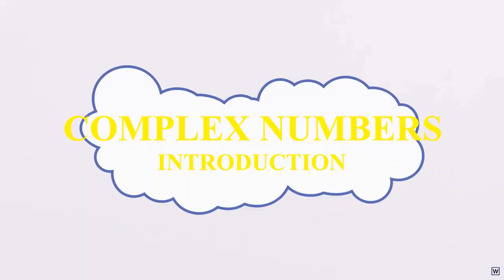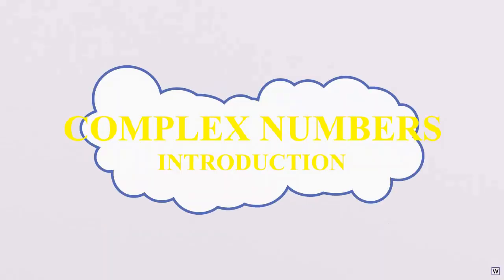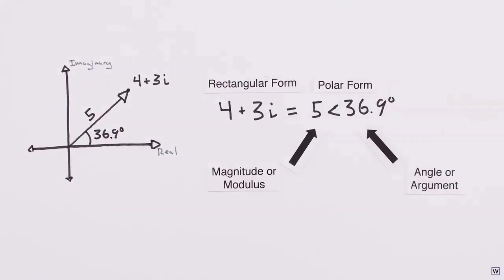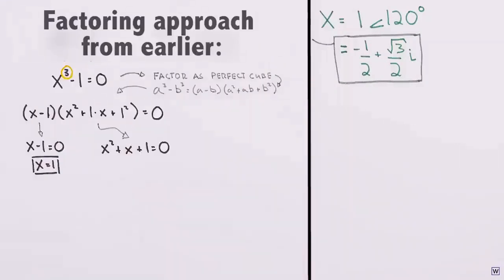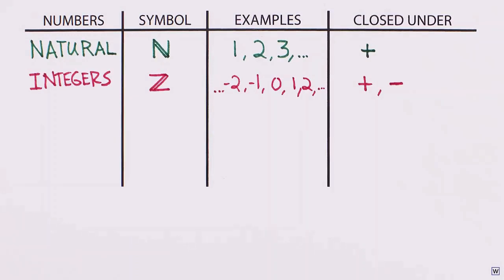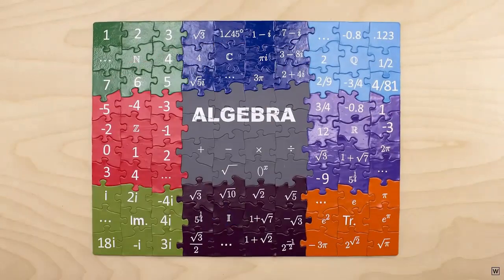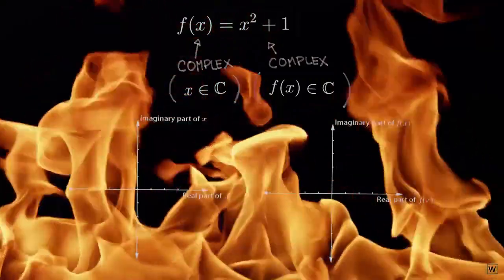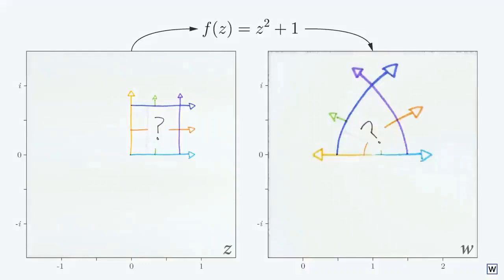COMPLEX NUMBERS INTRODUCTION||JEE MAIN & ADVANCED|M UMASANKAR